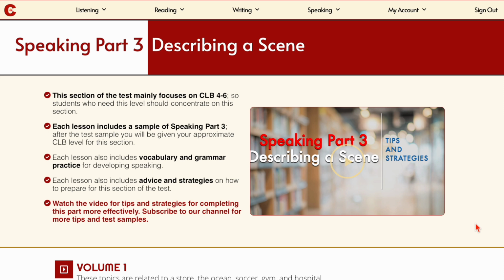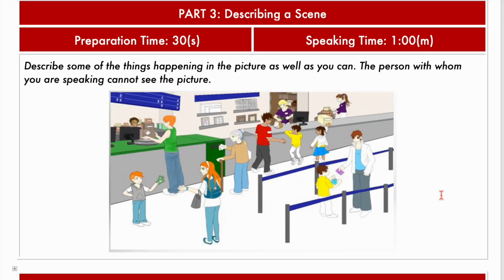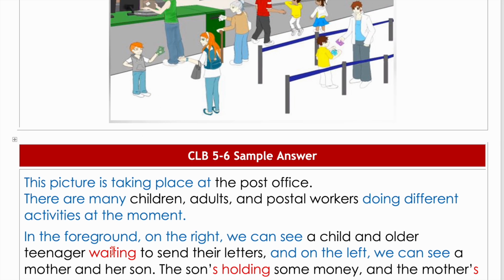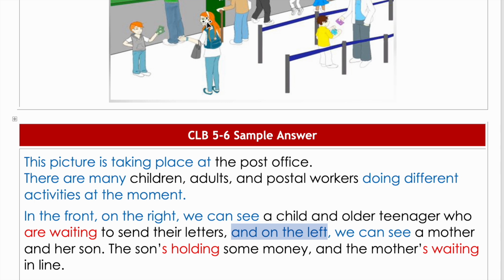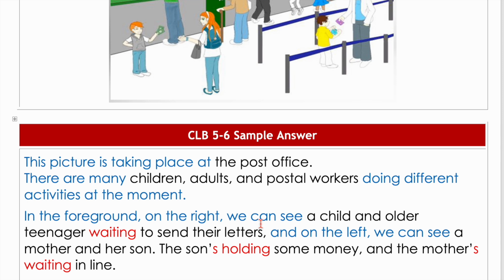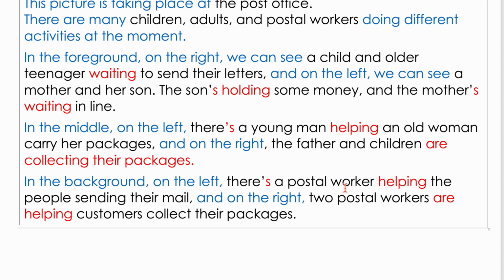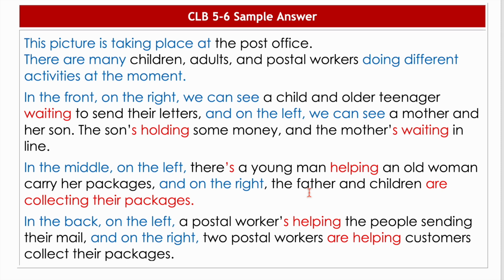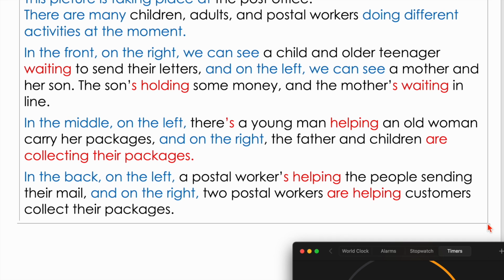CELPIP Speaking Part 3: CLB 5-6 Analysis: Post Office